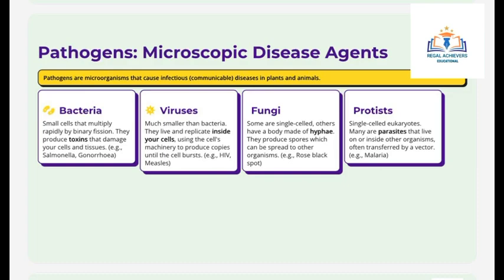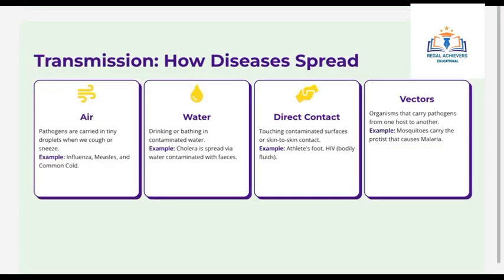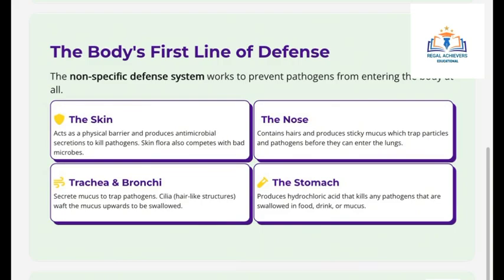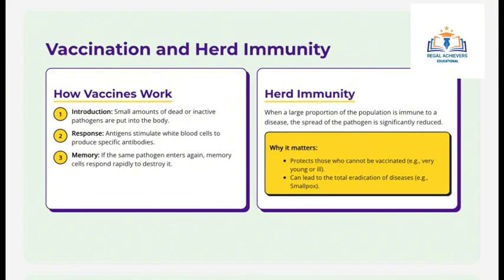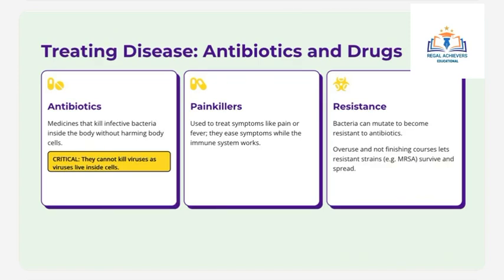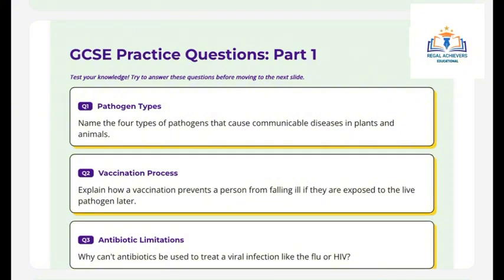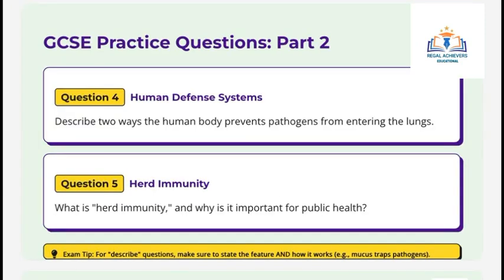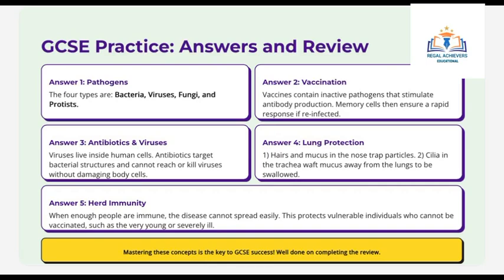GCSE PAPER REVIEW BIOLOGY